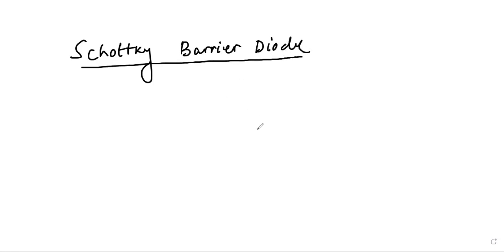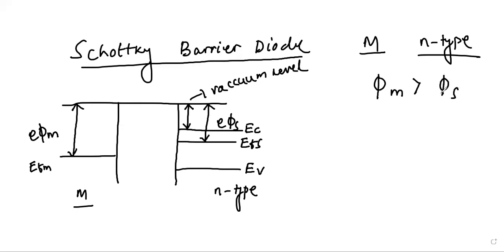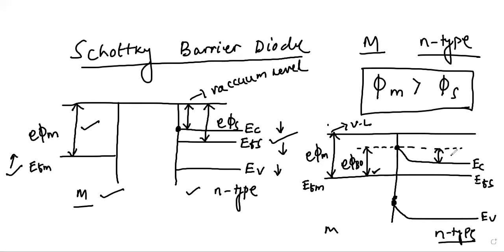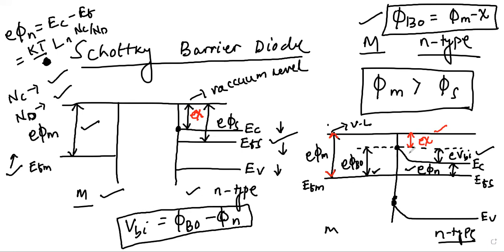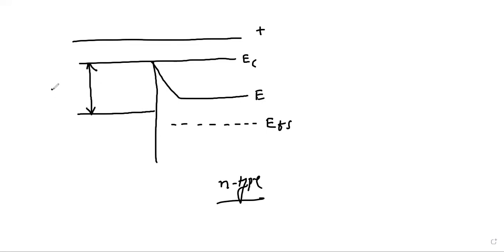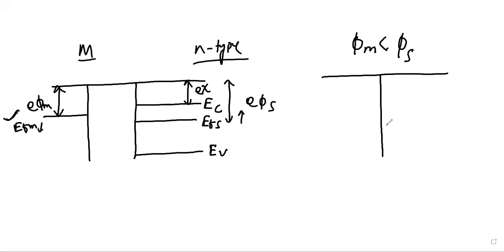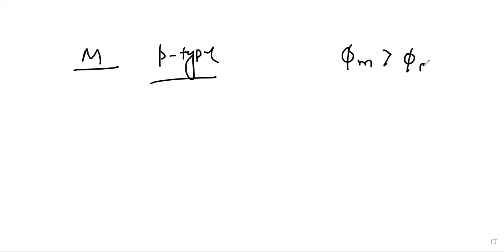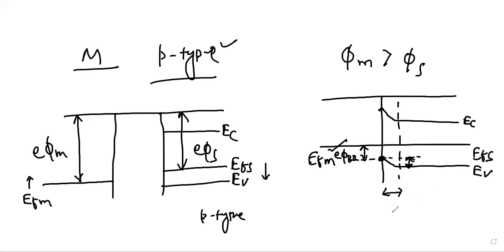Metal semiconductor junction, Schottky diode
Metal semiconductor junction, Schottky diode with energy band diagram and biasing.